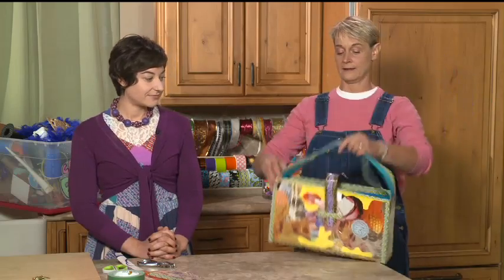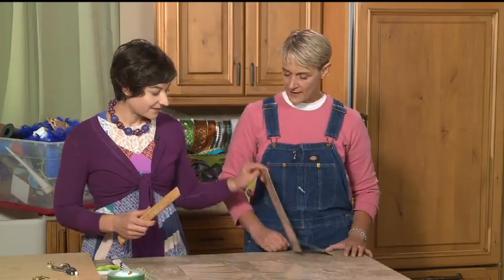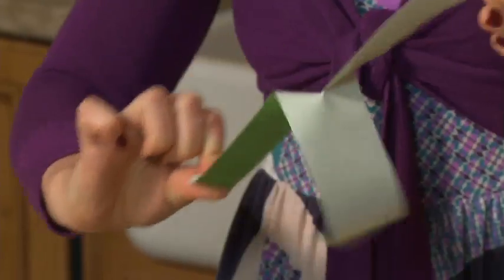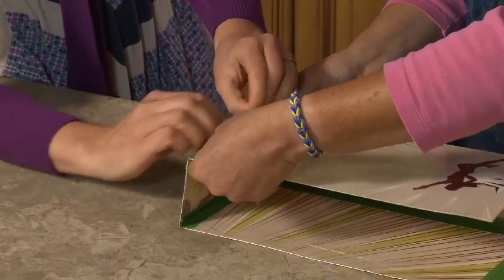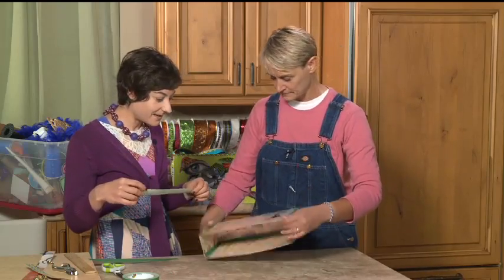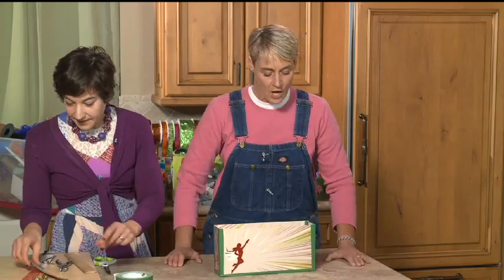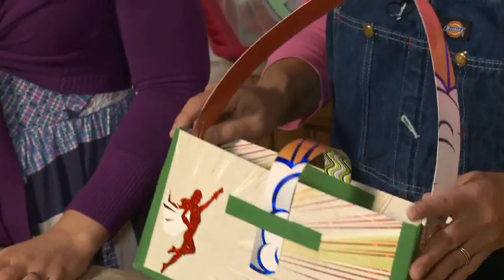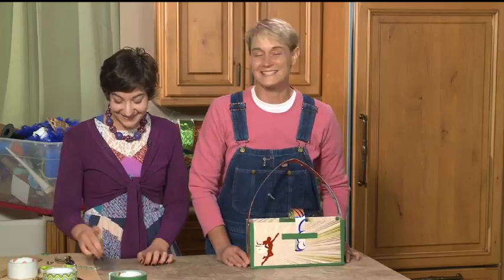Sophie's World: Packing Tape Fabric Bag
Today we continue working with our Packing Tape Fabric.  Now, children's event planner and entertainer Sophie Maletsky and her sister Freda show you how to make an amazing bag out of this new crafting material.  For a complete how to of the project go For a tutorial on making Packing Tape Fabric go